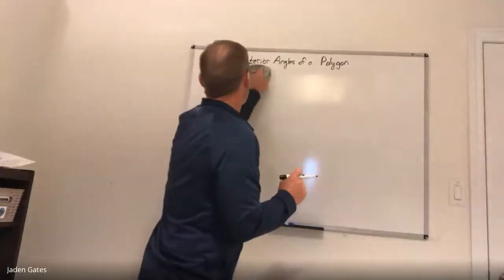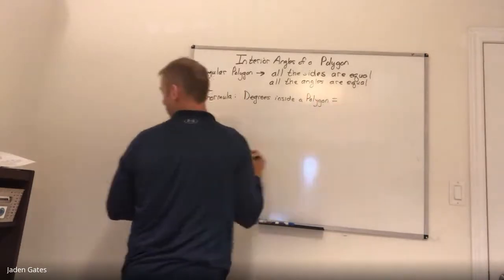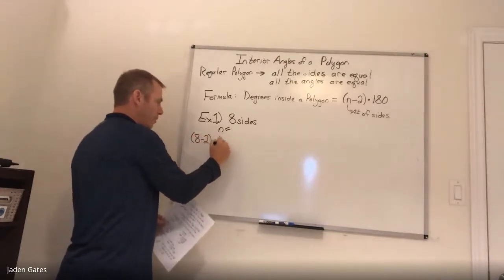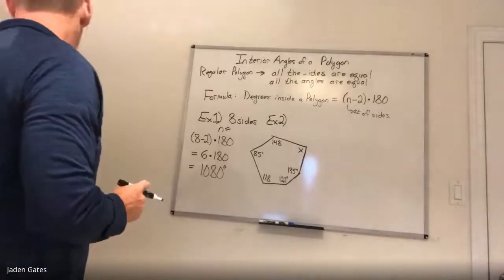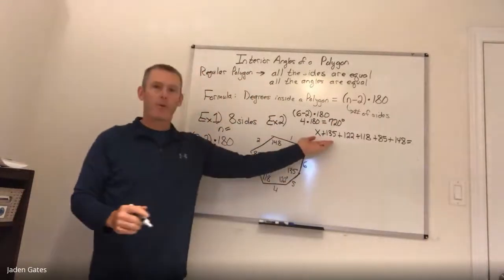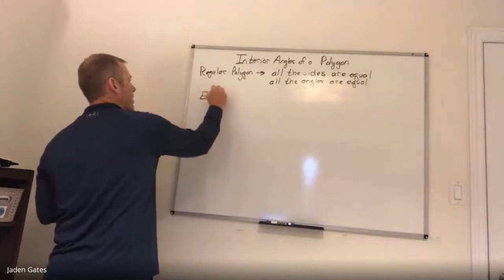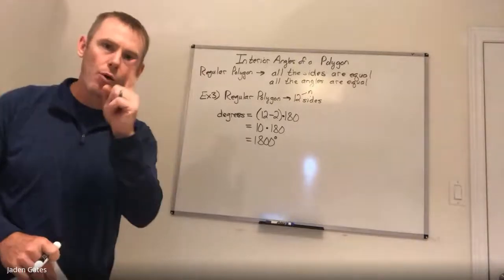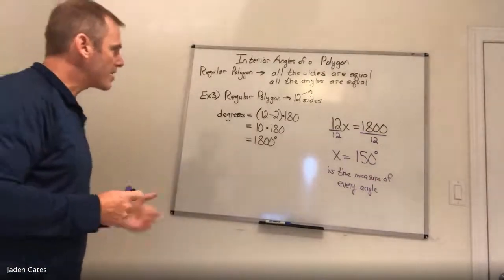MPM1D 7 1 Angles inside a Polygon